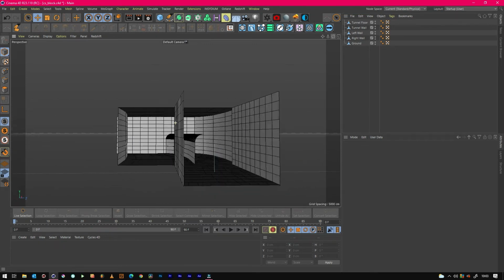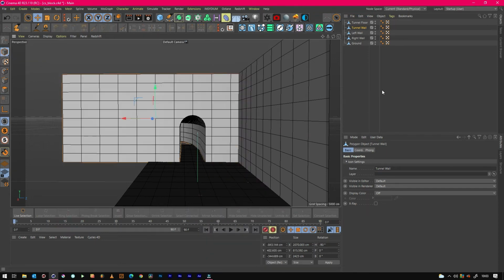Cinema 4D, Unreal & Unity - Missing Faces (Culling)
Imported a model into Unreal Engine that was made in any 3D software and found missing faces or disappearing walls? Heres how to fix it.